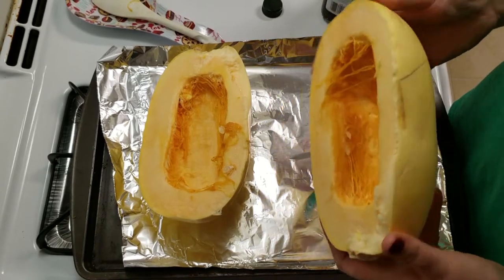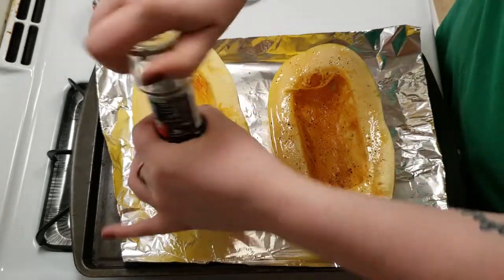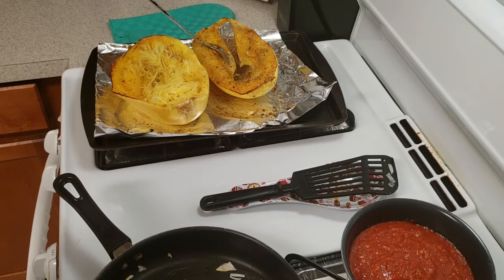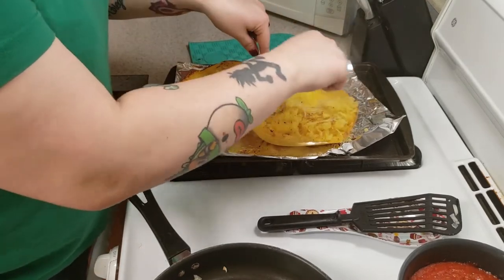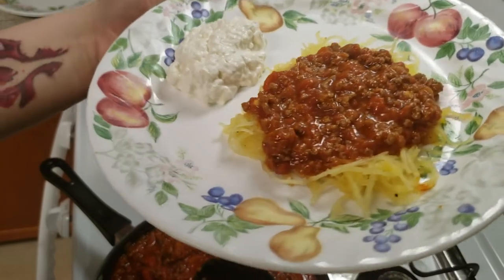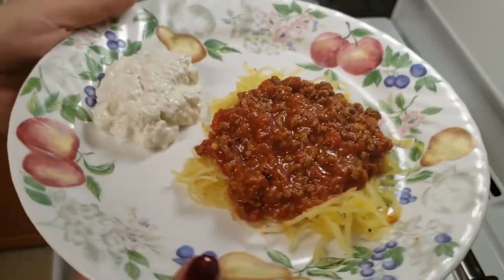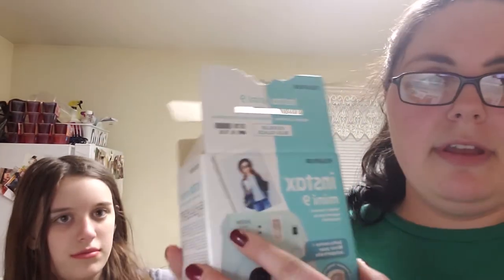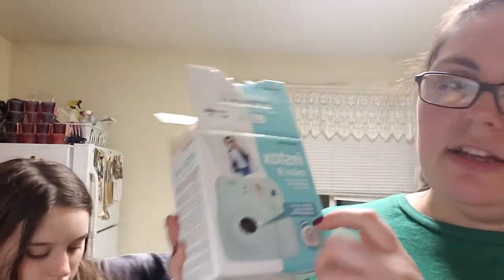Keto Spaghetti Squash! || Cook with me!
Amazon Wish List: